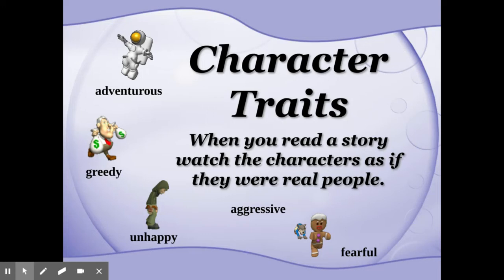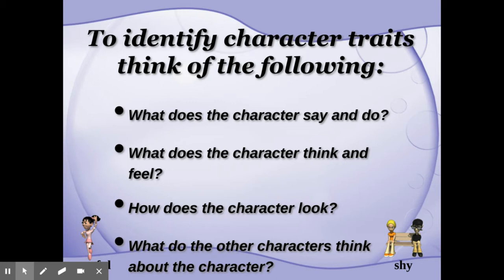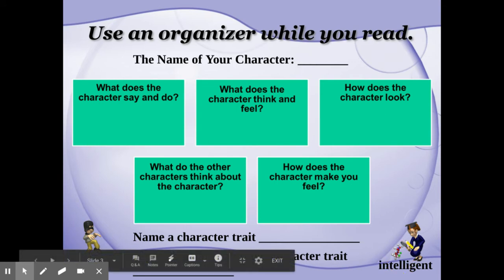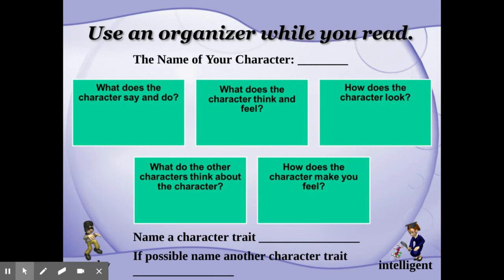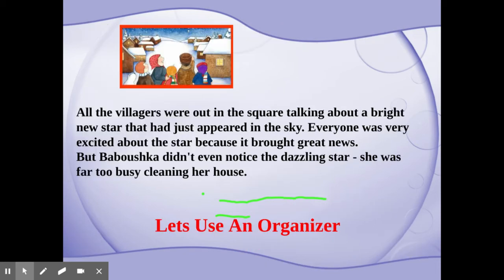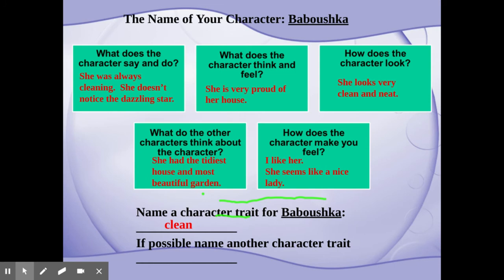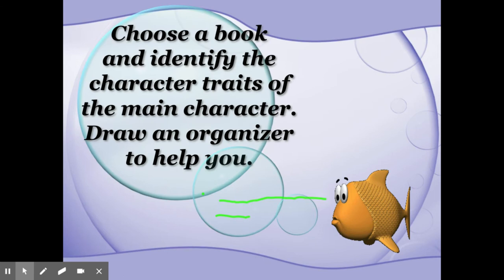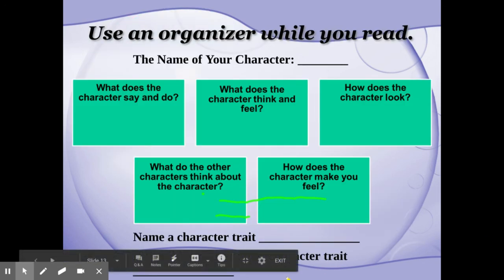R.L 3.3 Character Traits